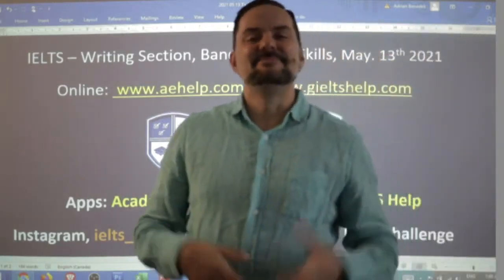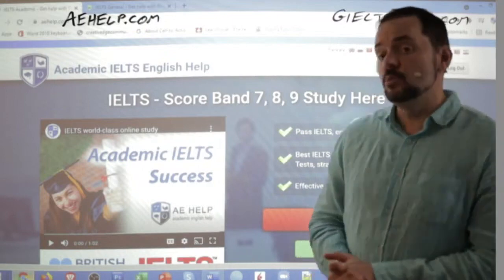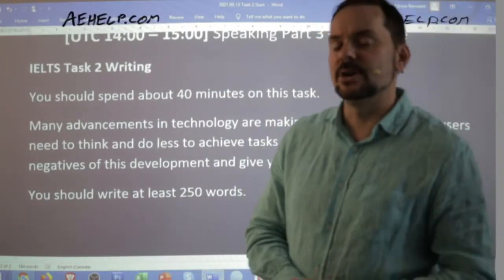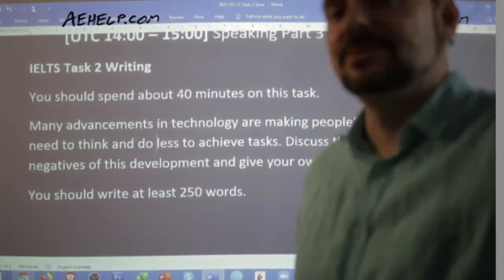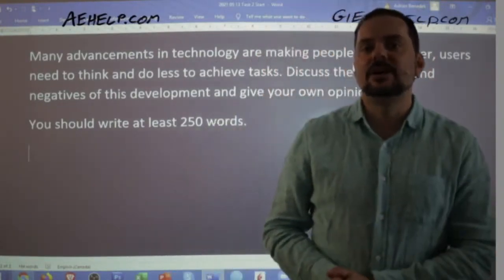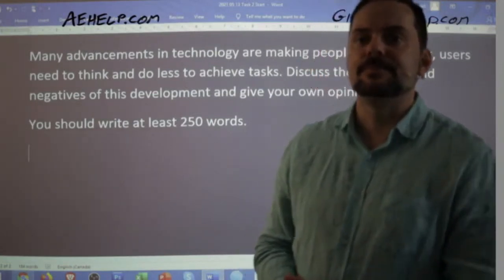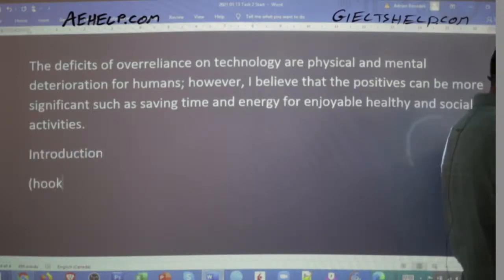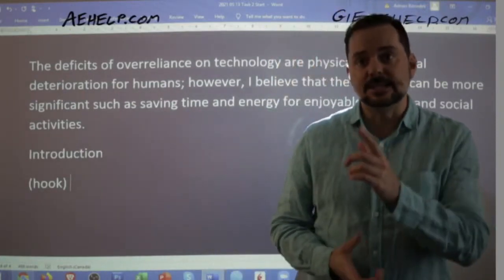IELTS Live - Task 2 Writing - Band 9 Essay Skills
This video teaches important basics: structure, content, and vocabulary for IELTS task 2 writing. Learn to understand the question and plan a response. This video is a part of a series that teaches the steps necessary to achieve a high score, between 7 to 9 on the IELTS task 2 writing question. Task 2 strategies focus on understanding the question, planning, and structure with working examples. This series will teach you the strategies that will help you to reach success on this question in the 40-minute time limit. It is worth 2/3 of the writing mark. Follow the instructions carefully and make sure to practice. It is important to try different types of questions for task 2 so you can think quickly and logically. Enjoy. Twitter @gielts